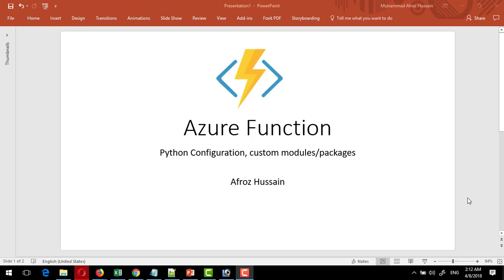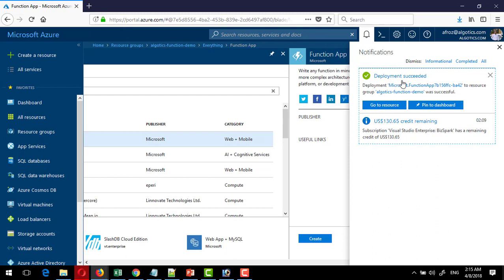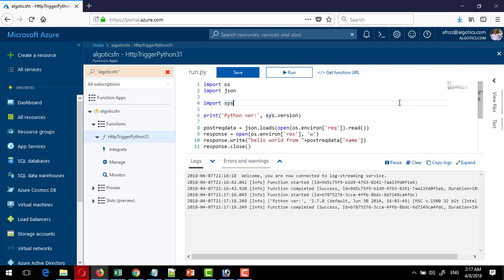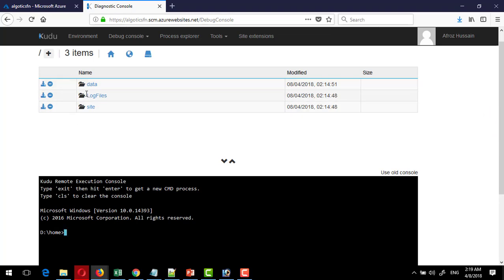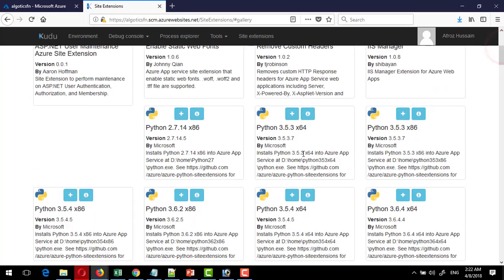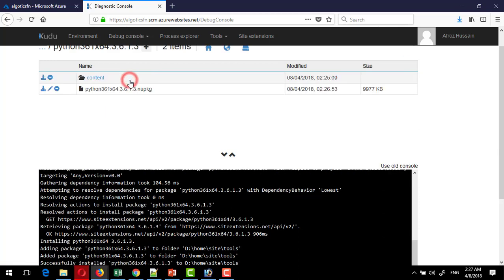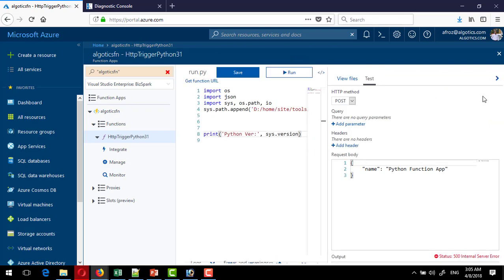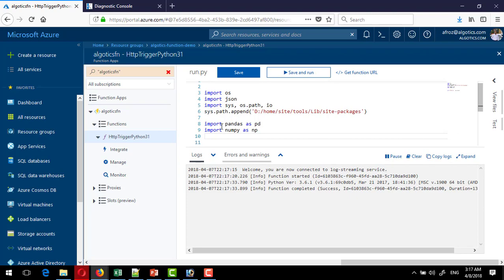Azure Function Python Setup and Custom Packages Installation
Commands:
nuget.exe install -Source -OutputDirectory D:\home\site\tools python361x64

mv /d/home/site/tools/python3*/content/python*/* /d/home/site/tools

Azure Function
import sys, os.path
sys.path.append('D:/home/site/tools/Lib/site-packages')